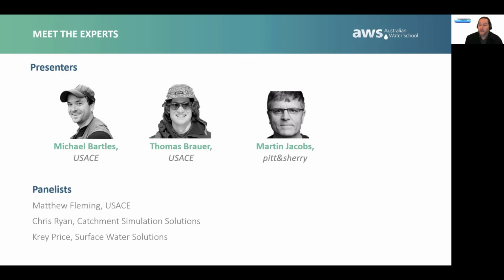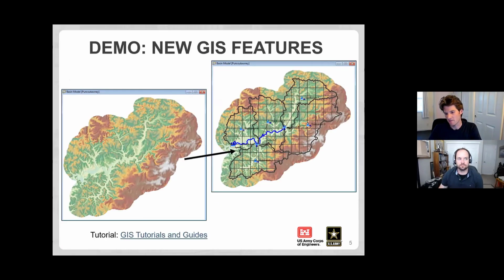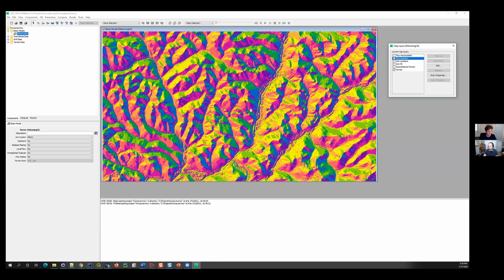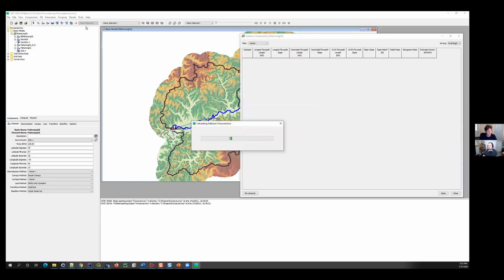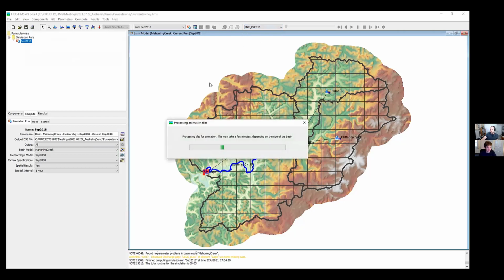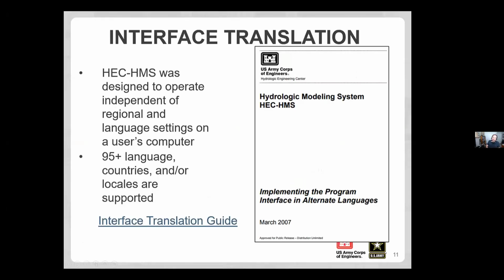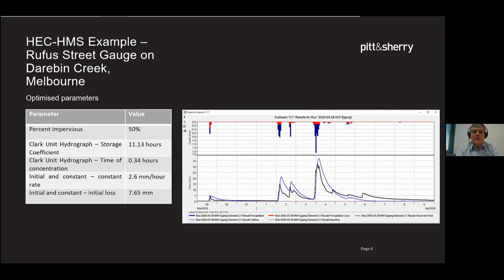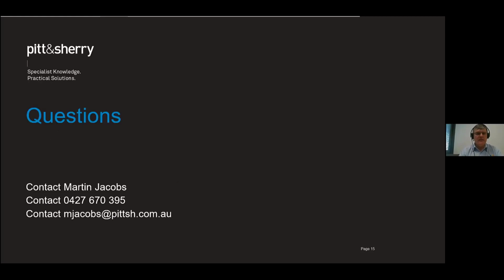What's new in HEC HMS, part II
Chapters
00:00 - Introductions & Polls
04:28 - Resources
07:33 - HEC-HMS Overview & Documentation
10:53 - HEC-HMS Demonstration
42:06 - Storm Injector for ARR2019
56:03 - Q&A
102:51 - Wrap-up & further training

The nexus between hydrologic and hydraulic models continues to grow with new advances in HEC-HMS.

Hear from Michael Bartles, Matthew Fleming and Thomas Brauer of the HEC-HMS development team as they discuss new advances in rainfall runoff modelling using HEC-HMS. They will demonstrate many new features, including:
• continually advancing GIS tools
• Expression Calculator
• Gridded Data Processing
• Automated Forecasting
• Results and 2D Flow

Martin Jacobs then demonstrates how to incorporate Australian Rainfall and Runoff precipitation patterns into the HEC-HMS meteorological model.